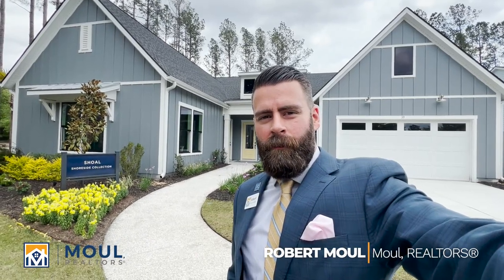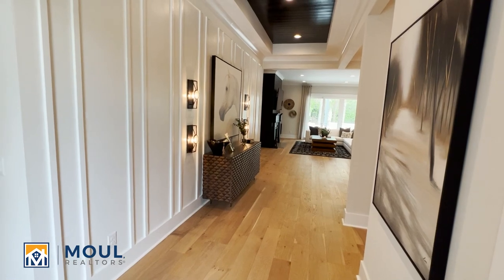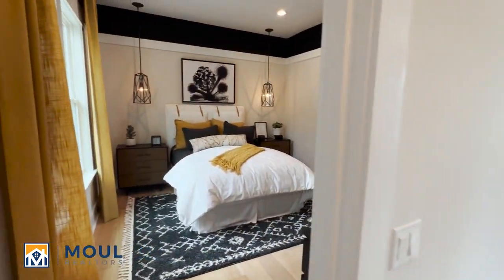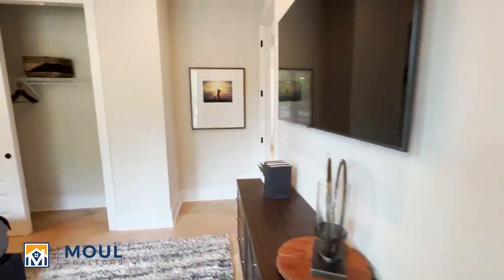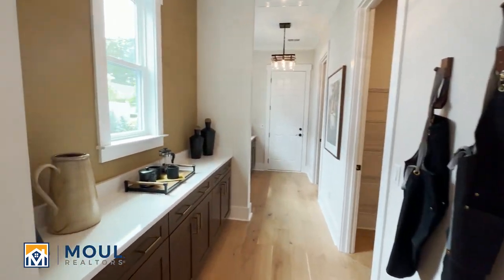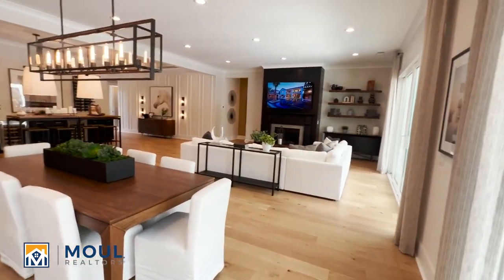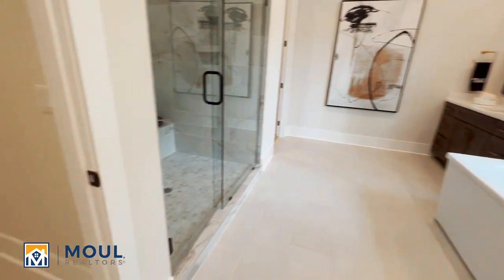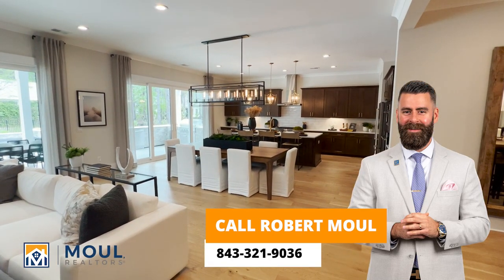Shoal Model Home Tour in Riverton Pointe Hardeeville SC by Toll Brothers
Tour the Shoal Model Home in the Shoreside Collection by Toll Brothers in the Riverton Pointe community of Hardeeville SC.